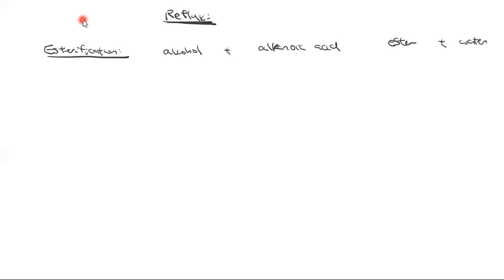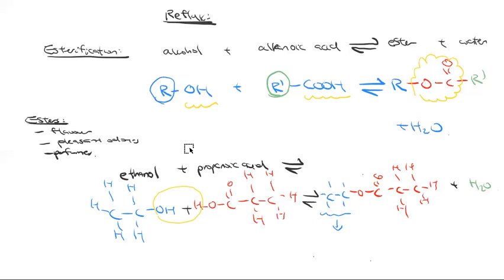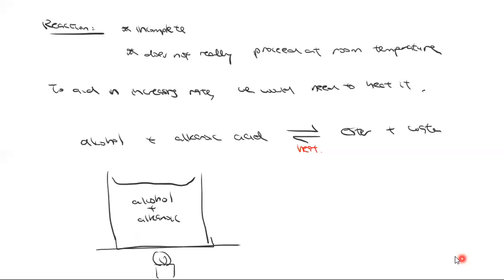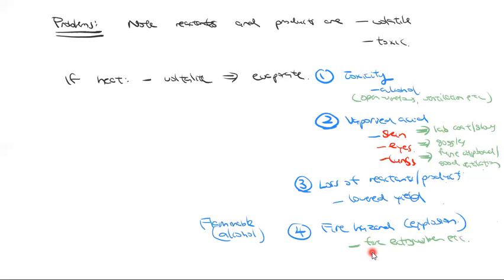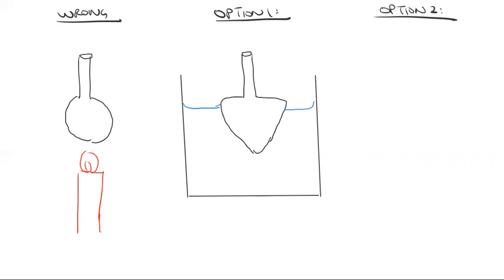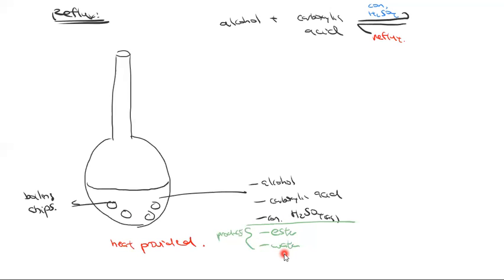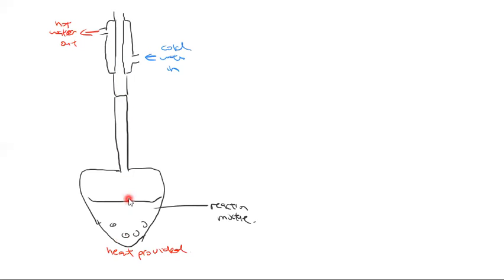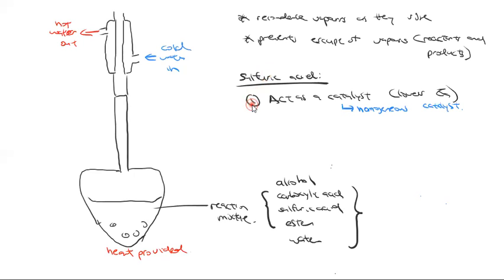Overview of Reflux (with Esterfication). Why use Reflex? What are the safety considerations?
Why do we use Reflux for Esterification?

What is the purpose of the sulfuric acid?

What is the purpose of the boiling chips?